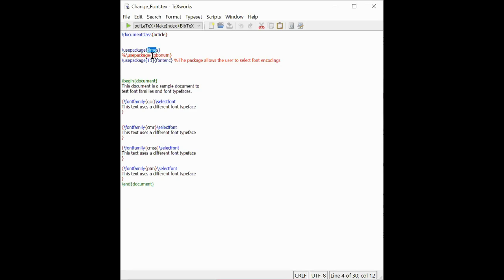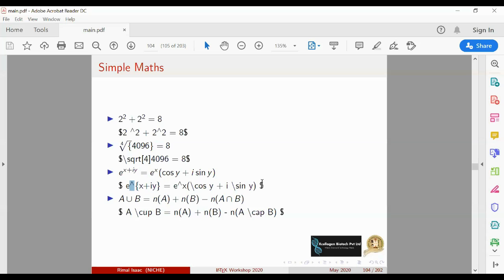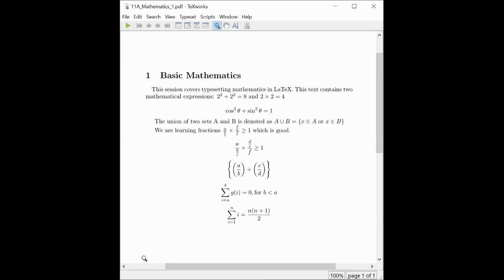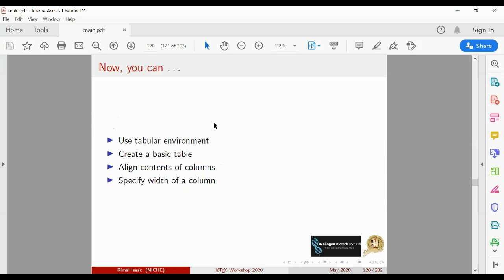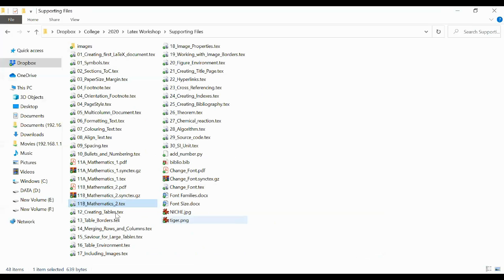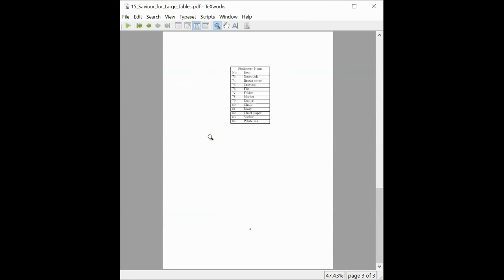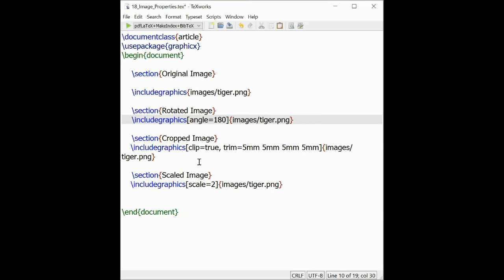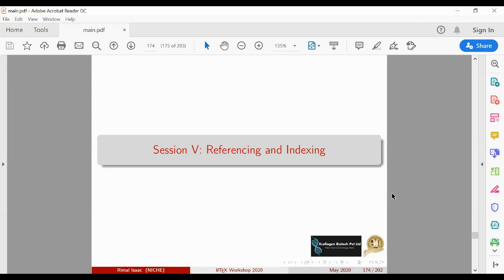Session III Maths Table Images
Session III

Math Equations
Tables
Equations